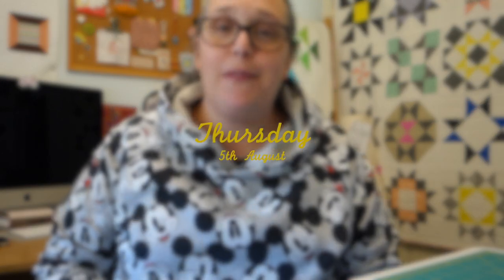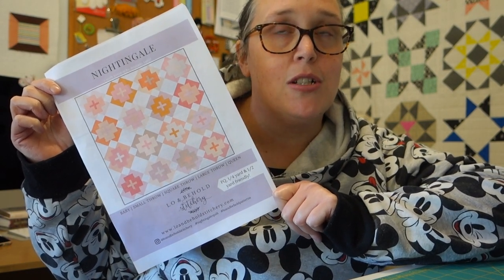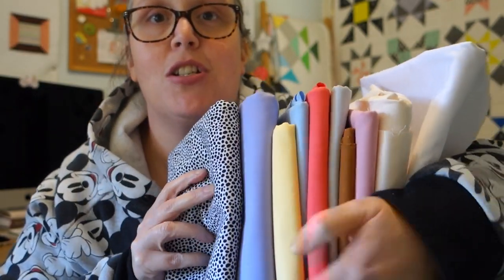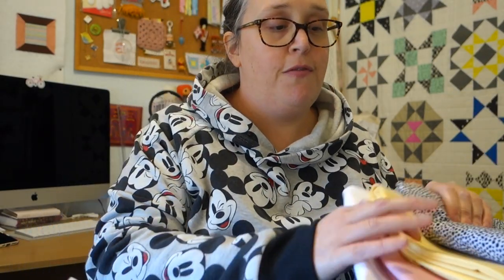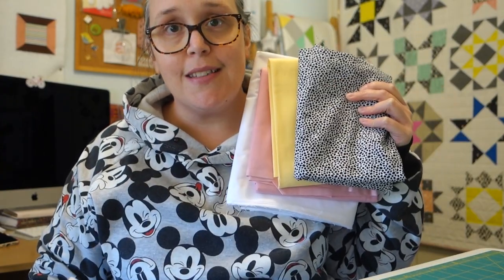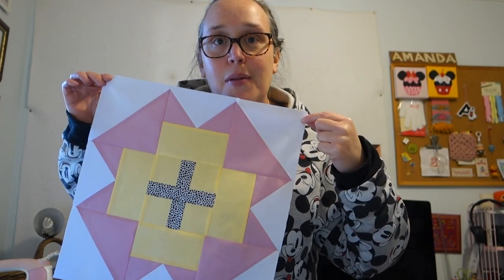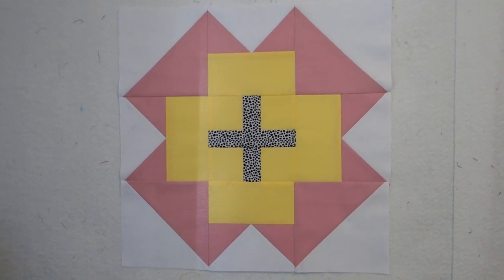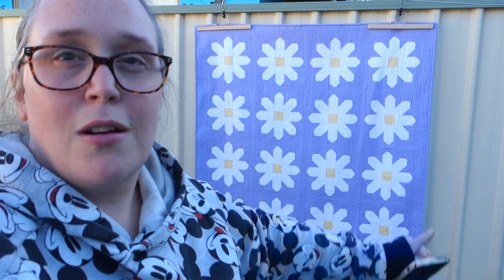AUGUST 5th | Starting My Nightingale Quilt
Ooo! The day you begin a new quilt project is always a good day in my opinion! And today didn't disappoint!
I'm super excited to continue on with this one - the block design is so beautiful! ^_^

SNAIL MAIL:
Amanda Rolfe
Australia